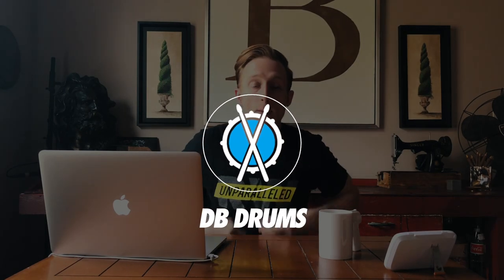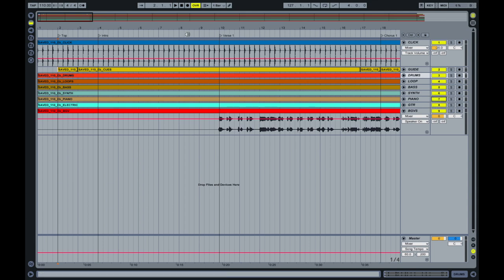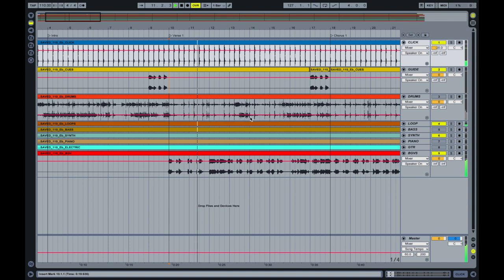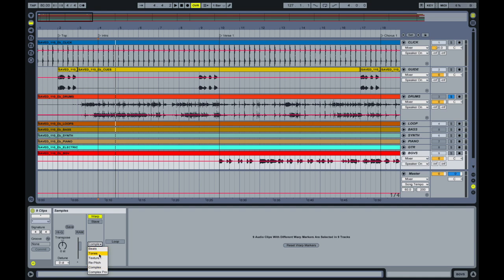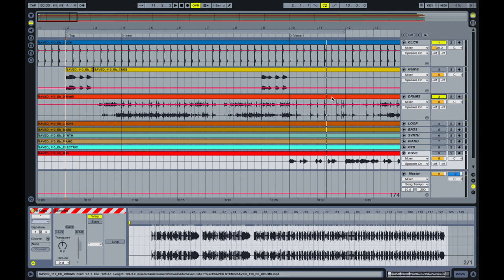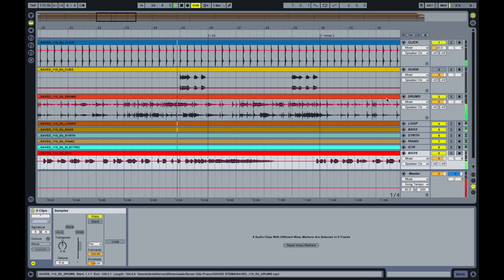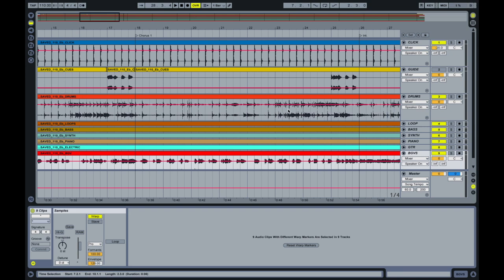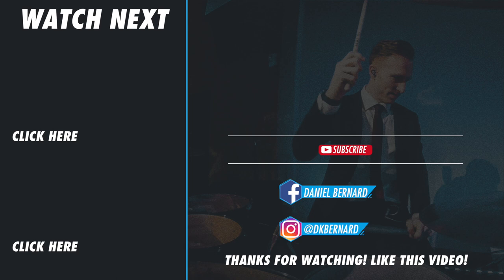Ableton: A Drummer's Best Friend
SIGN UP FOR THE LESSON

CRAZY STURDY $10 CAMERA CLAMP

1TB DRIVE
$45 IN EARS
MY MAIN VLOG CAMERA
(A BETTER VERSION OF) MY OTHER CAMERA
2INPUT/2MIC FIELD RECORDER
$30 WIRELESS LAPEL MIC
$5 PHONE TRIPOD ADAPTER
$20 OVERHEAD MIC

THE DRUM MICS I LIKE AND USE!

SNARE TOP MIC
SNARE BOTTOM MIC
HI HAT MIC
TOM MICS!
OVERHEADS 1
OVERHEADS 2

Daniel Bernard
Royalwood Church
7803 Uvalde Rd.